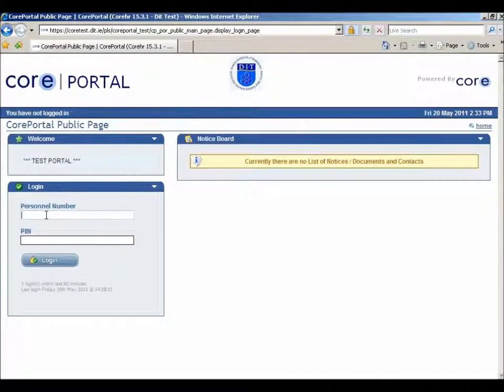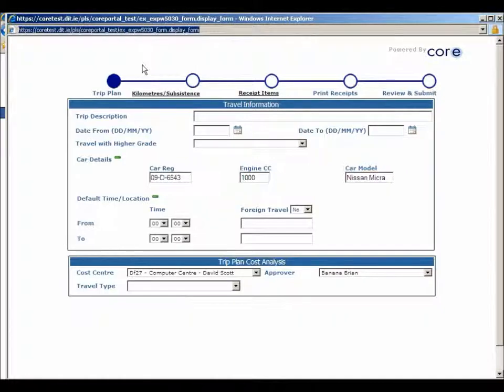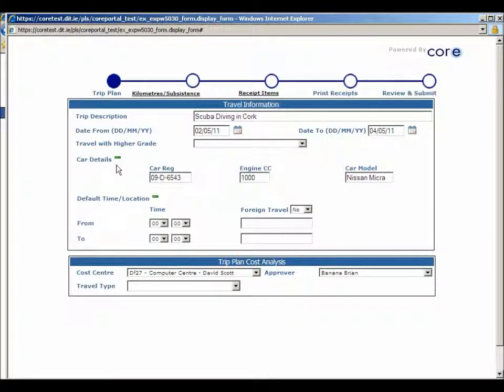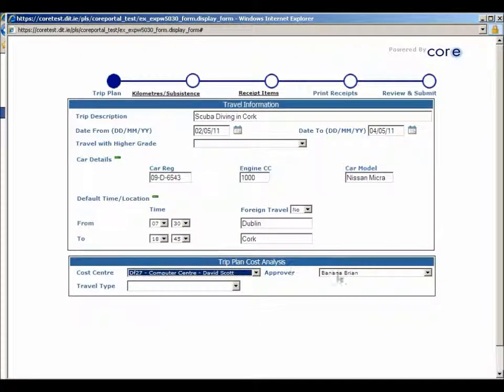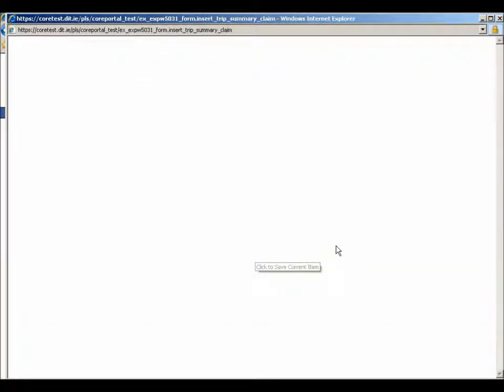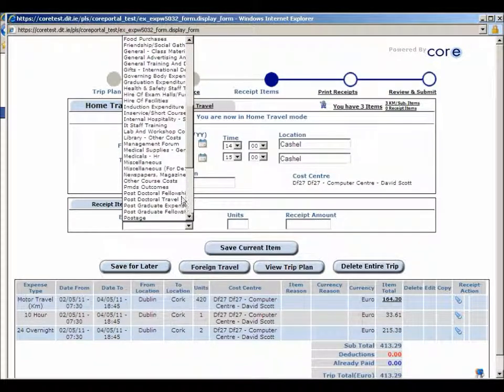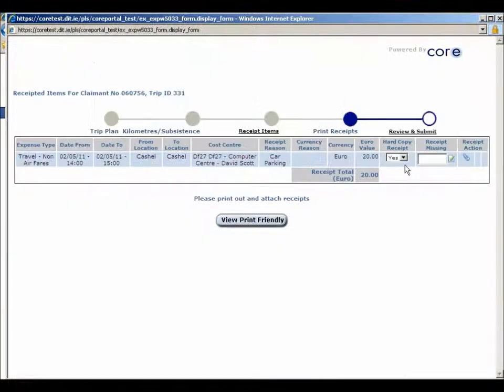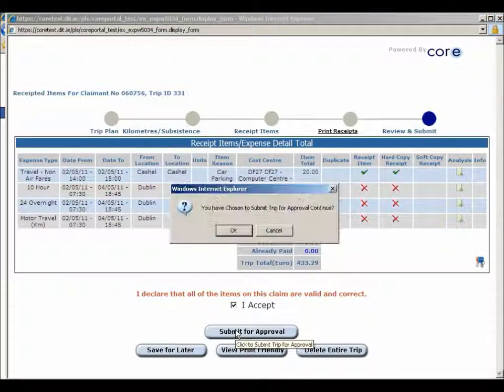TRAINING VIDEO 1 Making a Basic Claim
How to submit a basic out-of-pocket claim in Core Expenses